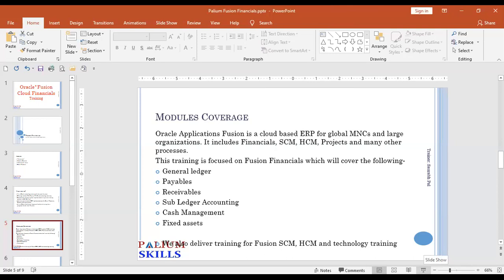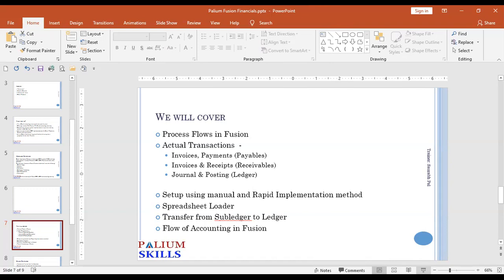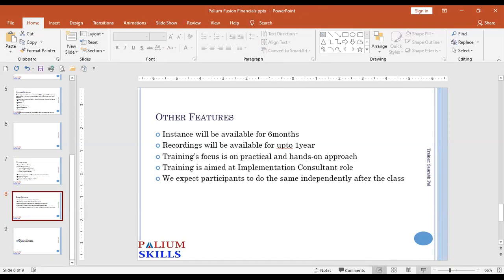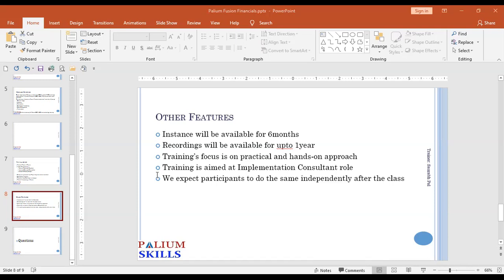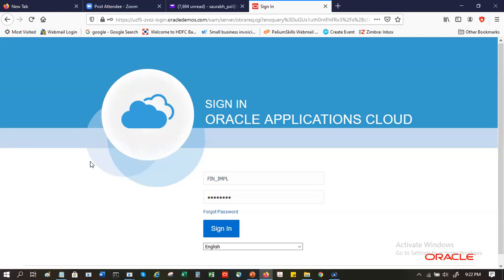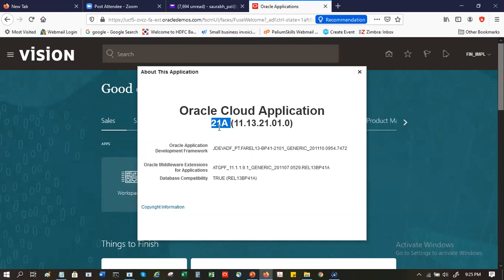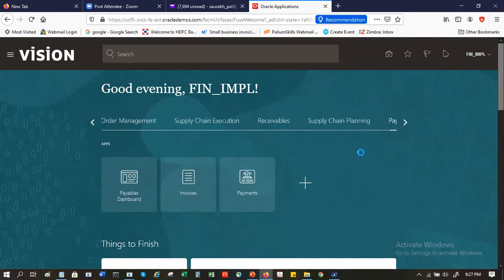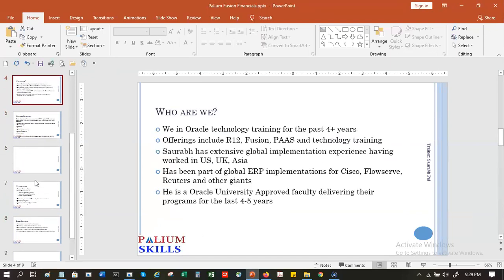Oracle Fusion Financials: What you really need to know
Are you considering Oracle Fusion Financials for your organization or looking to deepen your understanding of this cloud-based ERP solution? In this video, we break down exactly what you need to know about Oracle Fusion Financials.

We cover the core features, the strategic advantages of moving to the cloud, and the critical considerations every finance professional and IT decision-maker should keep in mind before implementation. From automated financial reporting and global scalability to real-time analytics and compliance, we provide an honest look at how this platform transforms financial operations.

Key topics covered in this video:
- What is Oracle Fusion Financials?
- Key modules and functional capabilities.
- Benefits of the Oracle Cloud ERP ecosystem.
- Challenges and implementation best practices.
- Who should use Oracle Fusion Financials?

Whether you are a financial analyst, a CFO, or an IT consultant, this overview will help you cut through the marketing jargon and understand the real-world impact of Oracle Fusion Financials on your business processes.